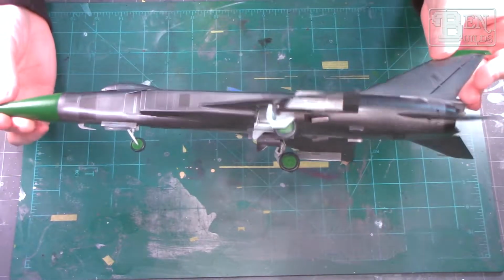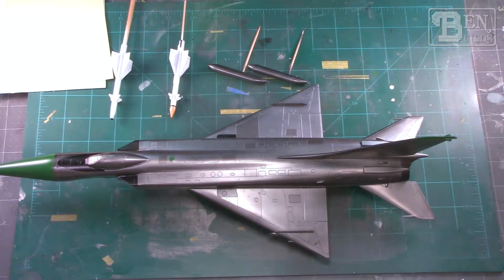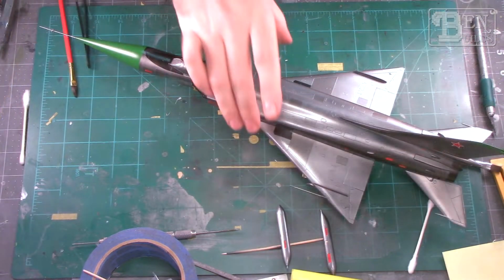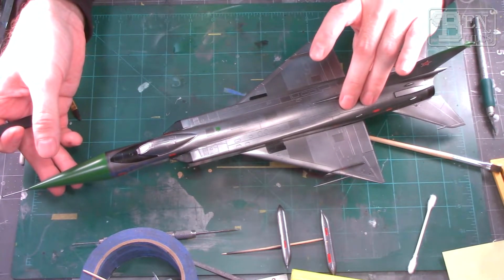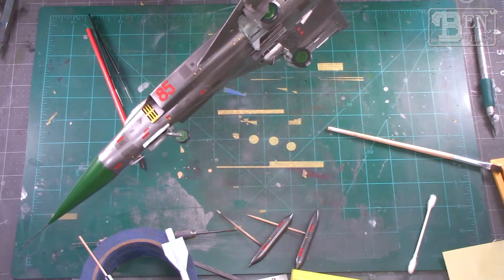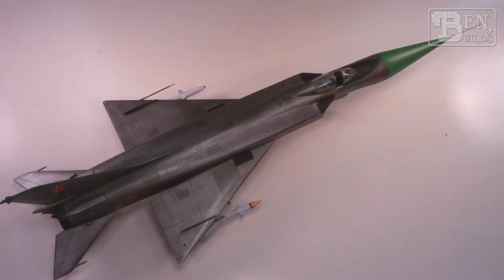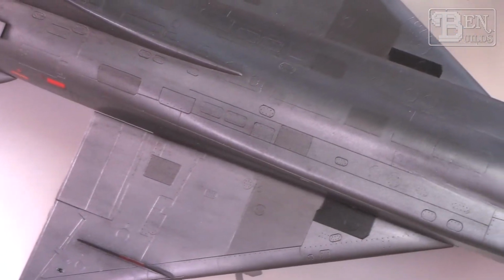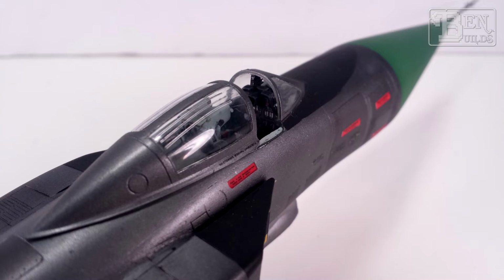Ben Builds - NATO vs Warsaw Pact GB - Su-15 Flagon-A ep. 14 Final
Well, this is it. Today is the day we finish our 1/48th scale Su-15 Flagon-A! What a crazy build this has been. Of course, there are a few things we still need to do, such as install the antennas, decal the plane, weather it slightly and attach the ordinance. Not to mention add a semi-gloss coat to the kit, just so we can tone down the shine a bit. Still lots to do, so lets get this bird finished!

Attaching those last few parts won't be that big of a deal. Should go on well enough. I just have to be careful not to break them off, so that will be a challenge.

For the weathering, I'm going to keep this on the subtle side and just dirty it down with some powders. Most of my references show relatively clean aircraft on the flight lines, so since these appear to have been kept well maintained, I'll keep this kit a bit cleaner! They are a bit dull though, so I'll try and match that look.

Decals should be ok, although I have been noticing that some of them are questionable in both size and shape, such as the yellow and black warning labels at the front of the intakes. Those appear to be a lot smaller and more compact on the real aircraft. Oh well, at this point that is just one more issue to add to the long list of trouble that this kit brings with it lol.

For the semi-gloss coat, I'll be mixing a bit of Future with some Windsor Newton Matte Varnish.  Probably 1 part Future to 2 parts Matte. That usually works well and should give me a nice finish with out taking away all of the sheen.

This is my final episode into the NATO vs Warsaw Pact group build, hosted by the UKscalemodeller and the Group Build Group, over on Facebook. Make sure to check out Ian's channel for all of the updates and drop him some likes! This was another awesome GB.

I also wanted to thank you all, so much for taking the time to watch my videos, comment and join in my all of these hobby adventures. I really do appreciate it. With one more kit down, I need to jump into the stash and select something new. Maybe something Japanese? We'll see. Until then, take care, be safe and go build something awesome!